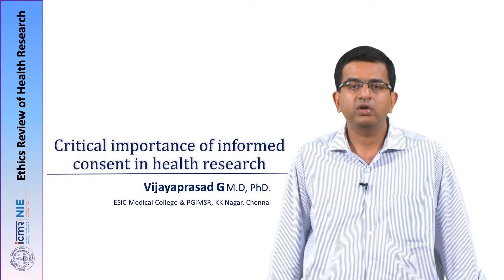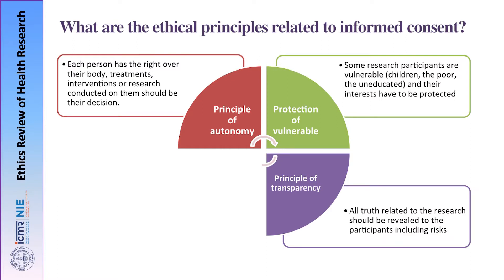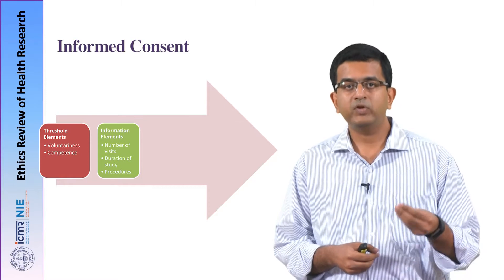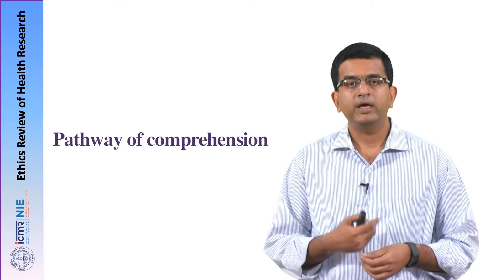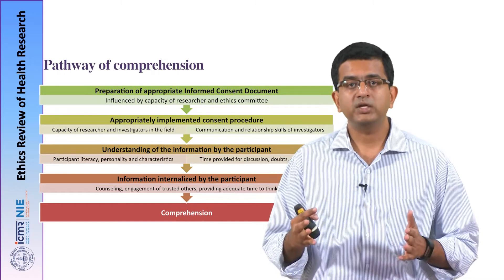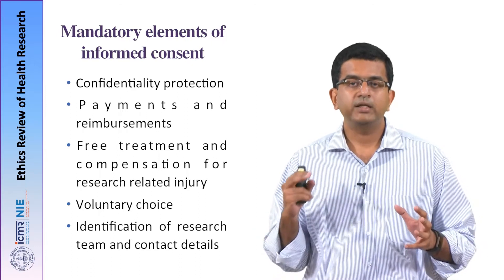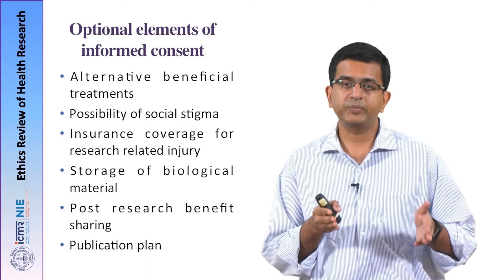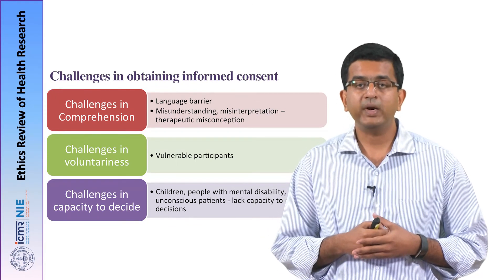21_Dr. Vijayaprasad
Critical Importance of Informed Consent in Health Research